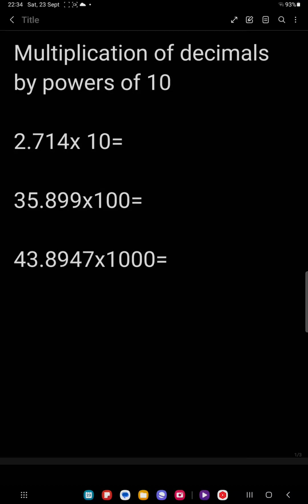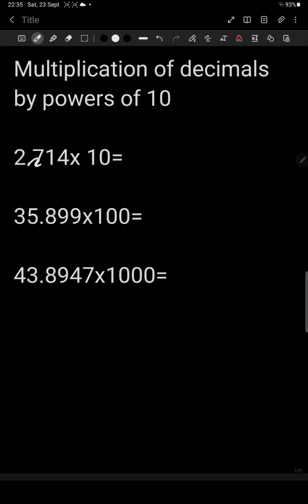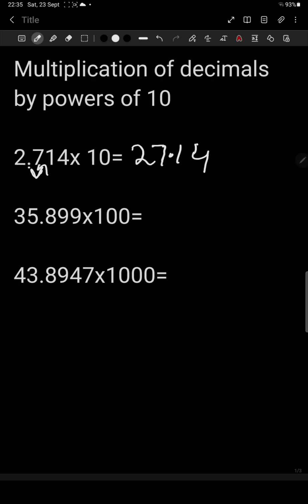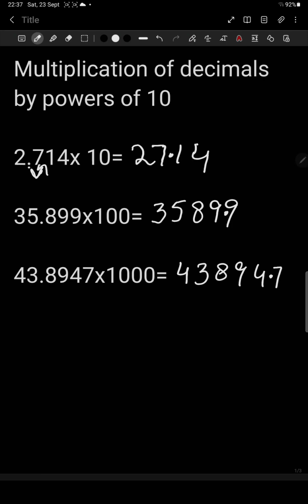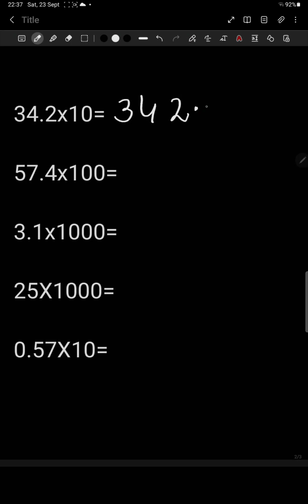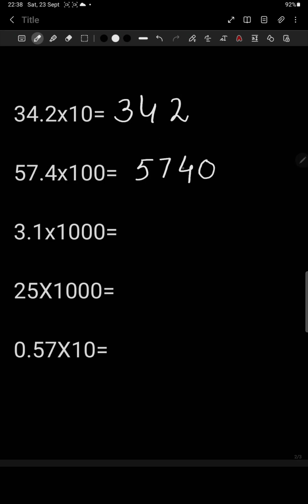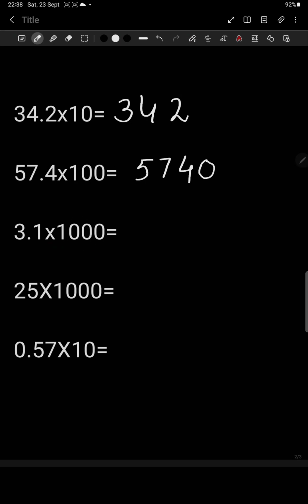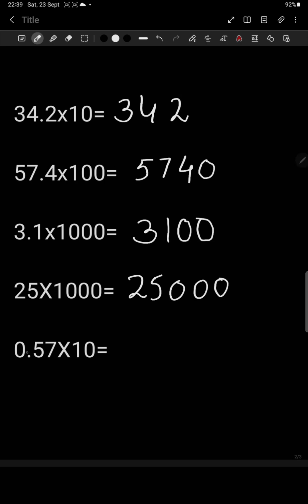Mathsdrive _ Multiplication of decimal numbers By 10,100,1000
Dear all,In this video you will learn the short method to multiply decimals by 10, 100, 1000.